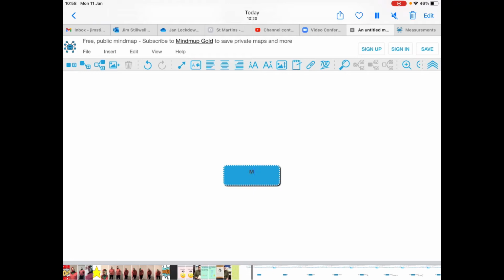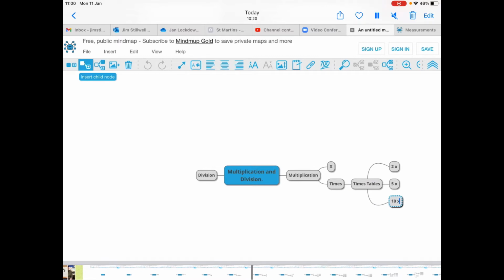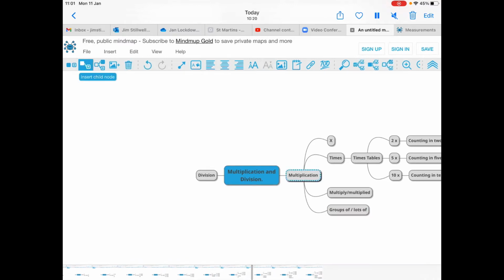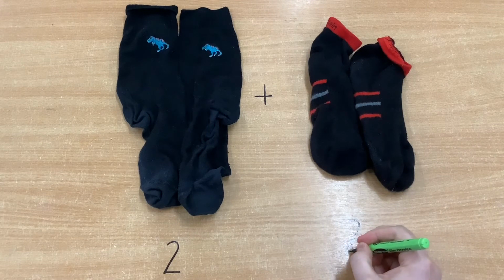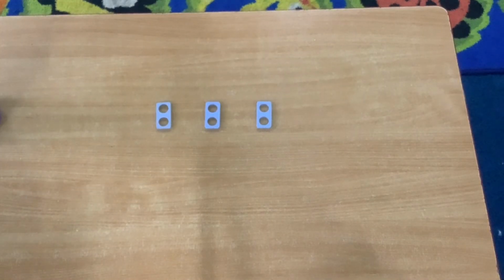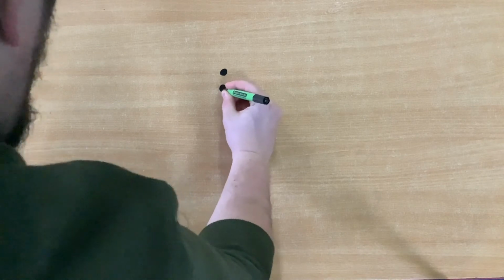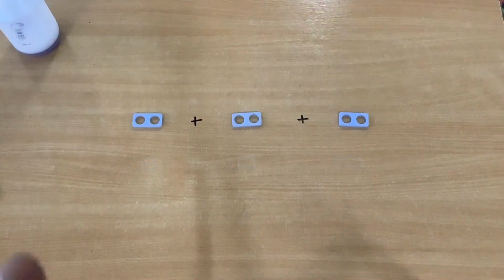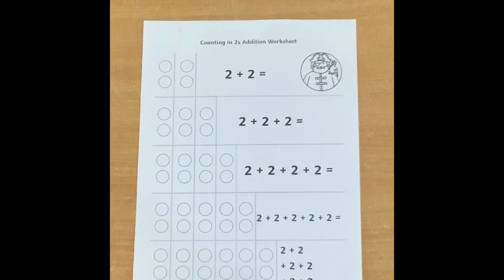Maths Year 1 12.01.21